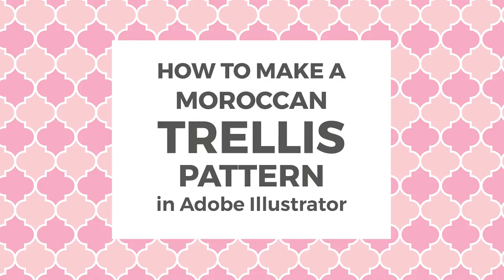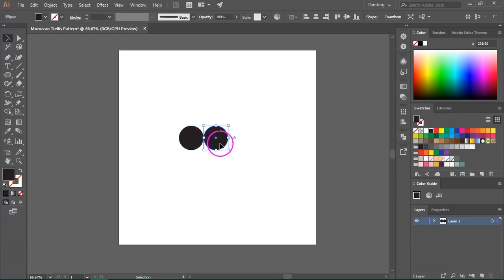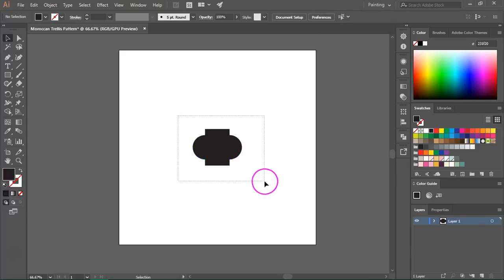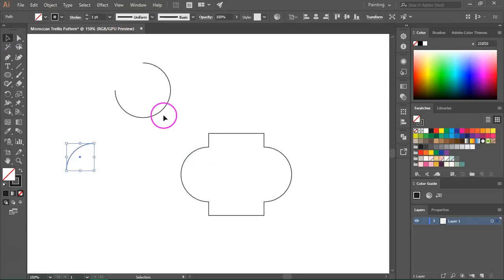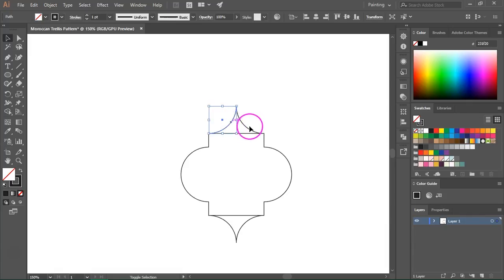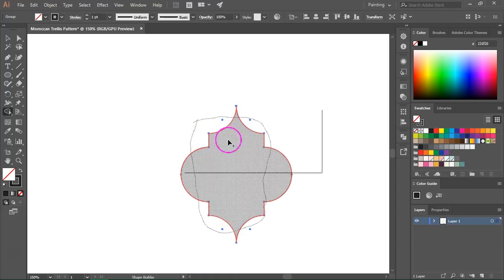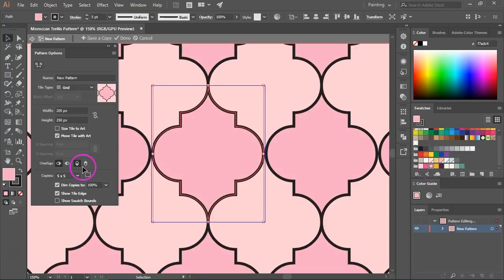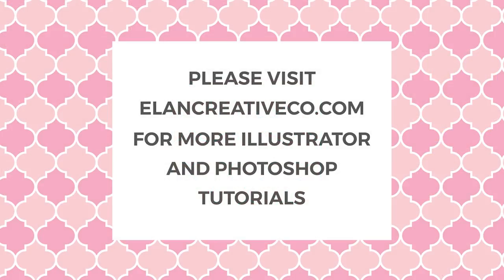How to make a Moroccan trellis patterns in Illustrator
In this tutorial, I'm going to show you a simple way to create a Moroccan trellis or quatrefoil pattern using Adobe Illustrator.

This Adobe Illustrator tutorial is perfect for beginners. I'm using Adobe Illustrator CC 2018, but you can use the same technique with older versions of Illustrator.